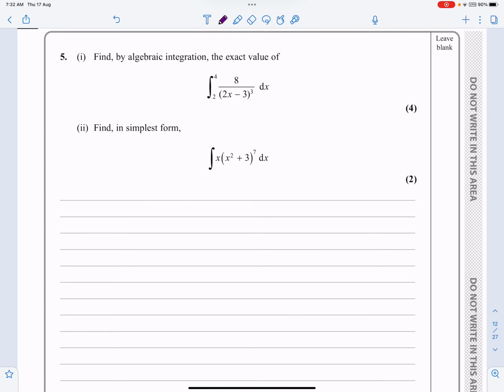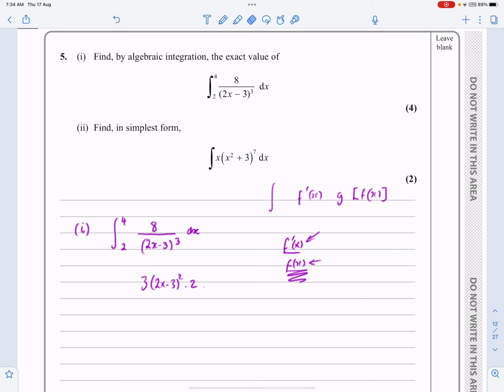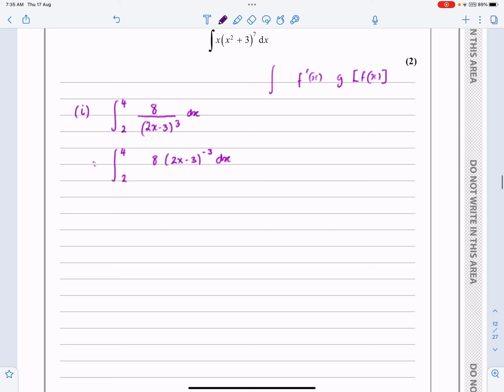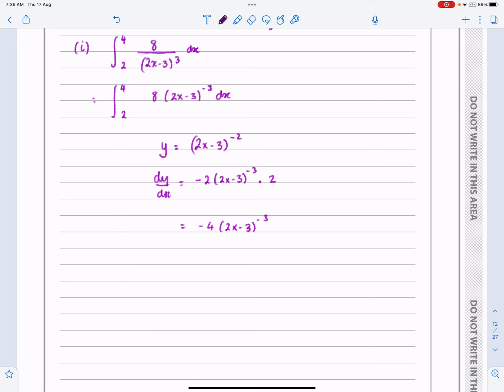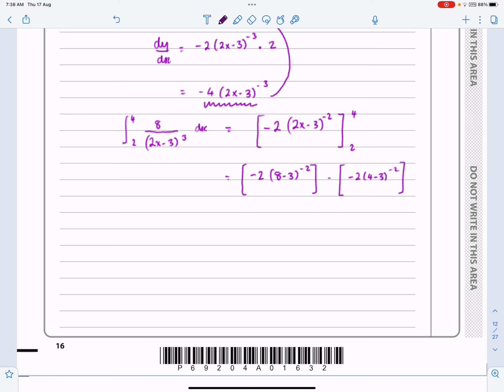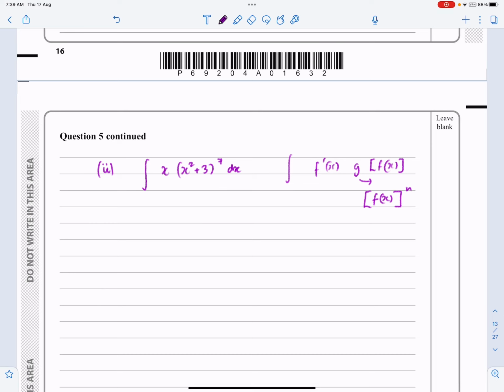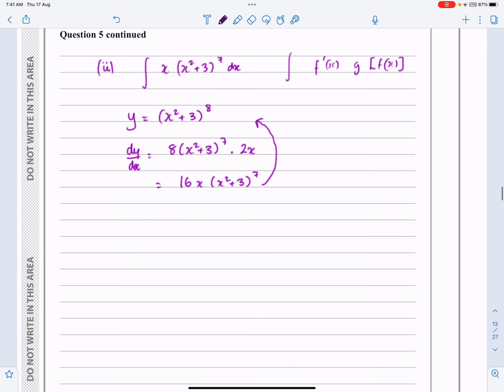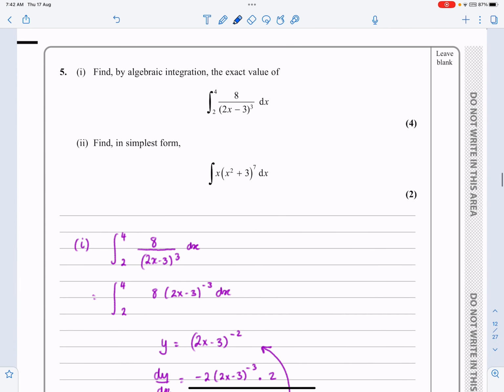IAL, Edexcel, Oct 2021, P3, Q5, Integration, Reverse Chain Rule, Pure, Nick Peters, WMA13/01